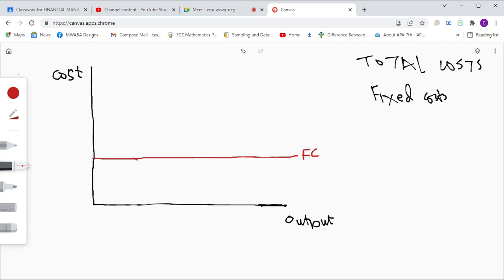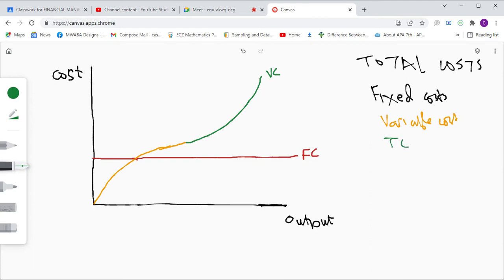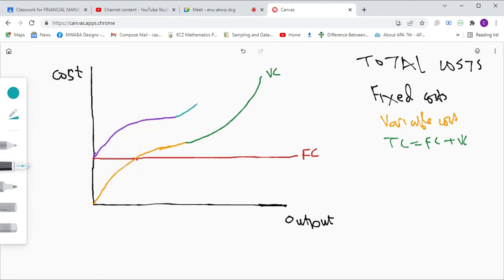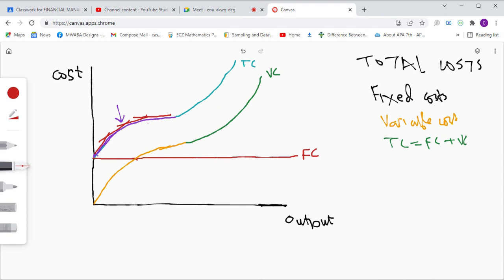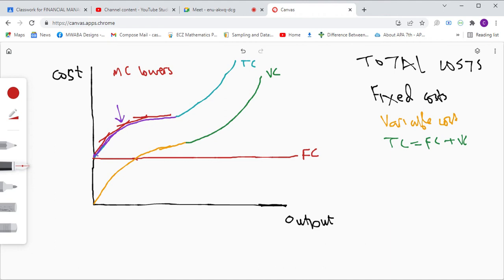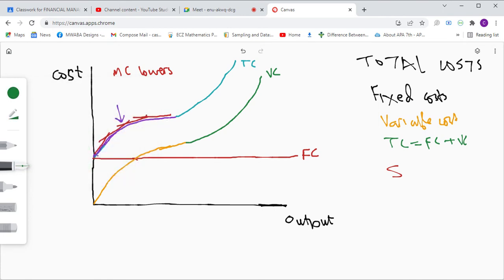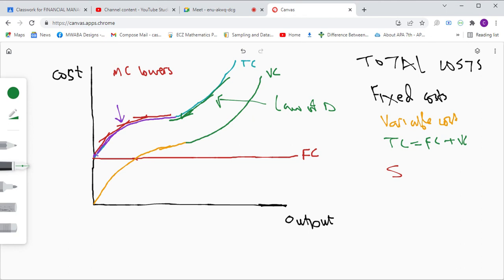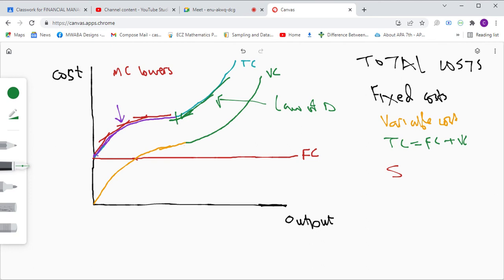FIXED COST, VARIABLE & TOTAL COST